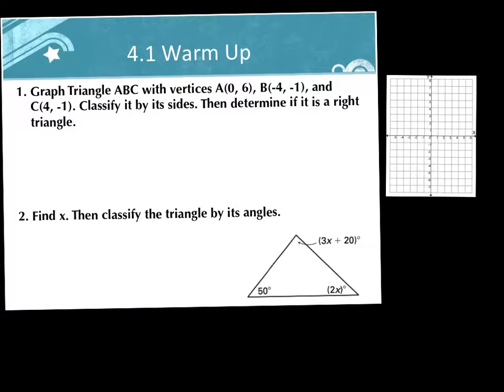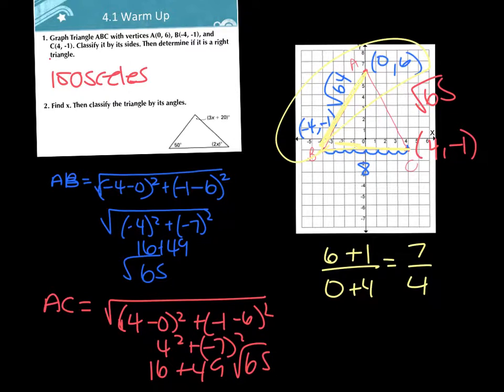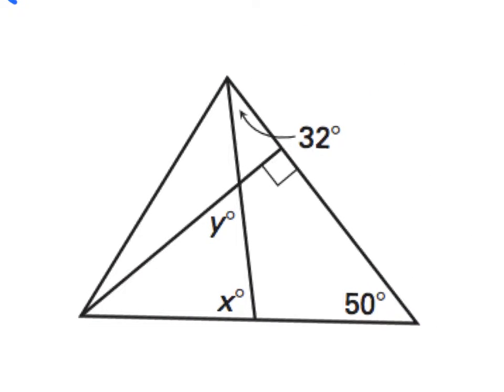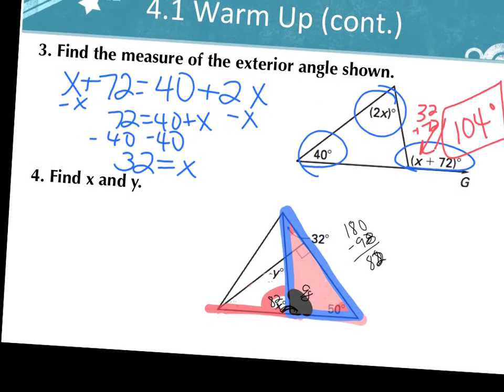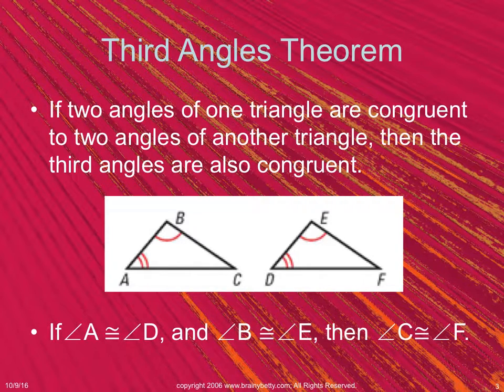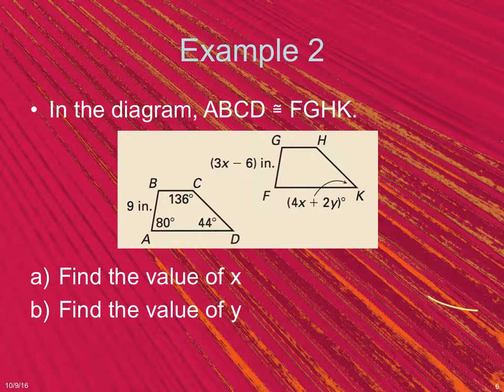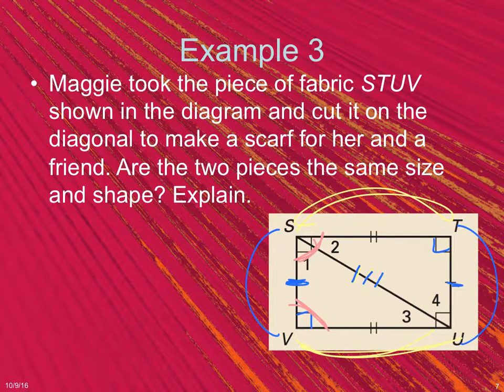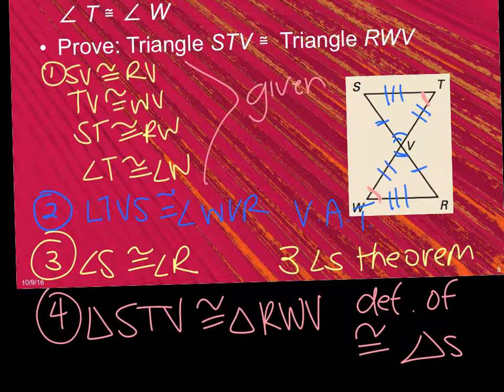10.18 4.2 Apply Congruence and Triangles